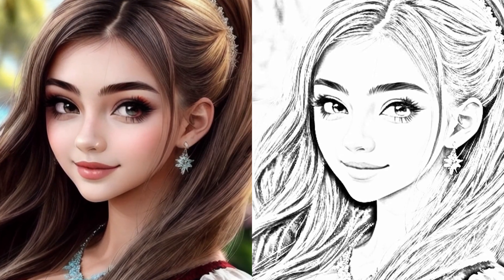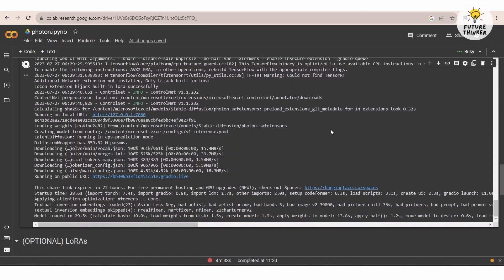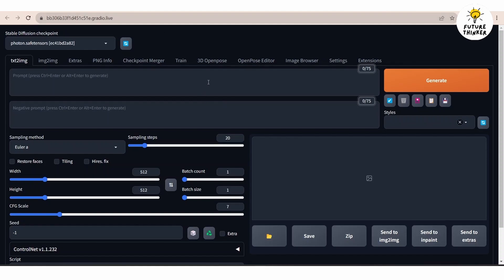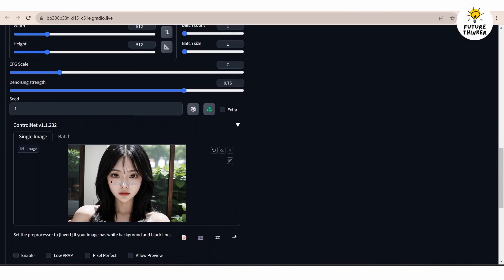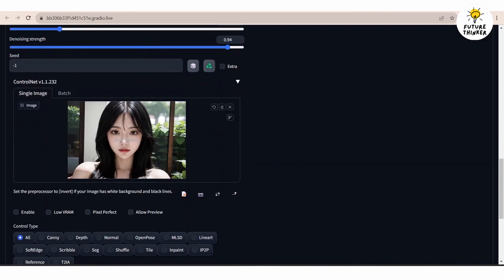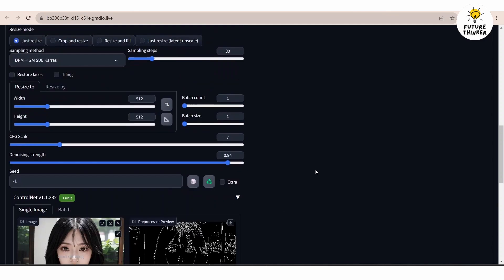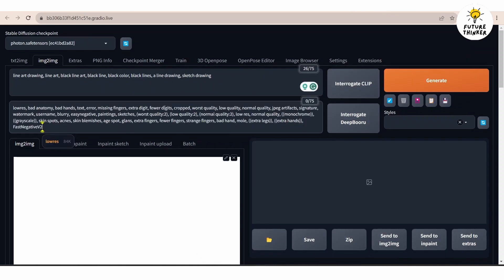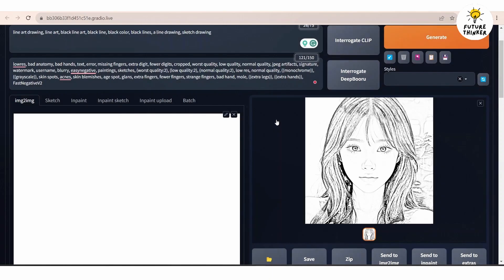How To Convert Image To Line Art Using AI Stable Diffusion (Tutorial Guide)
In this tutorial, join me, James, as we delve into the mesmerizing world of generating line art or sketch drawings using the Control Net extension in Stable Diffusion and Automatic 1111. By the end of this video, you'll master the art of creating sketch-style images from AI-generated images, whether it's your favorite pet, a cherished item, or a beloved place.

Model/Checkpoint: reV Animated
Sampling Method: DPM++ 2M SDE Karras

Thank you for joining me in this tutorial.